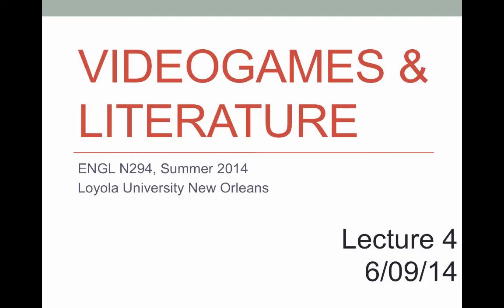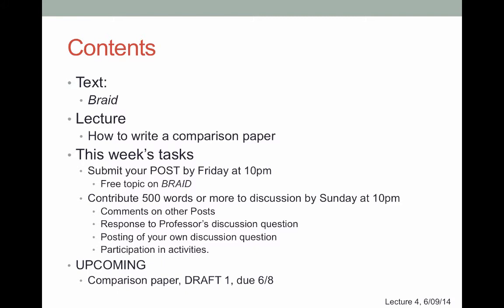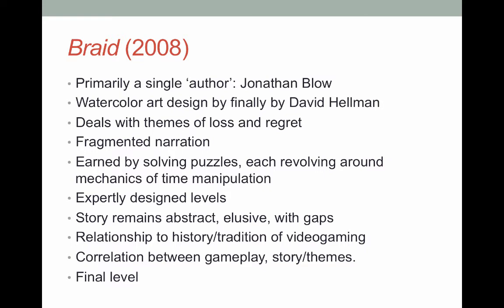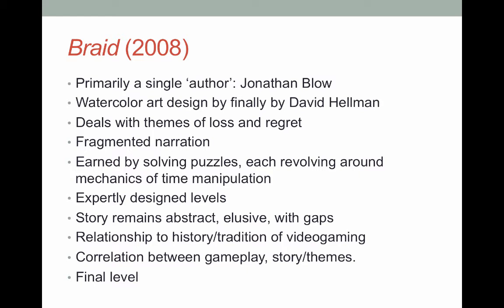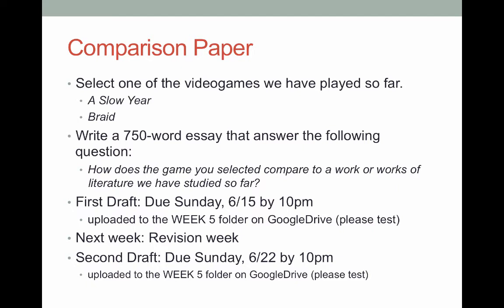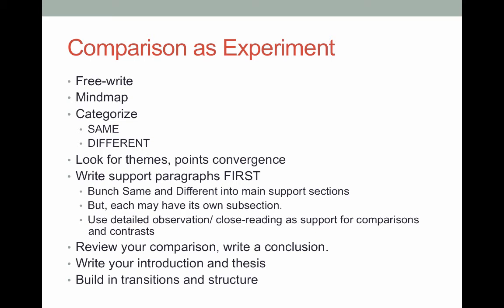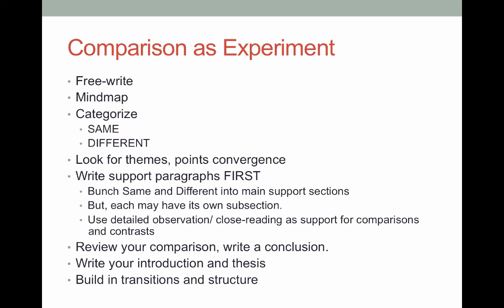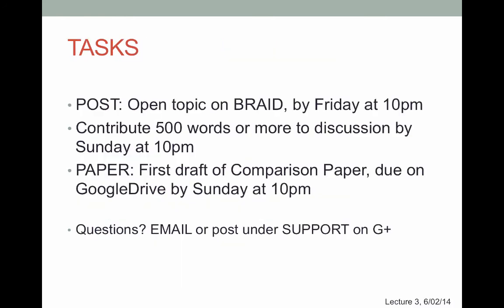Videogames & Literature | Lecture 4